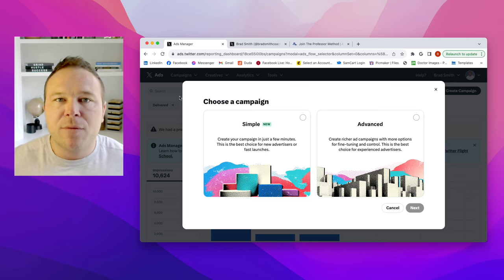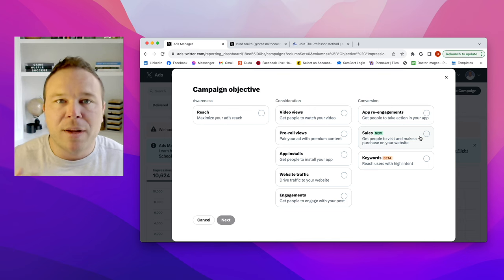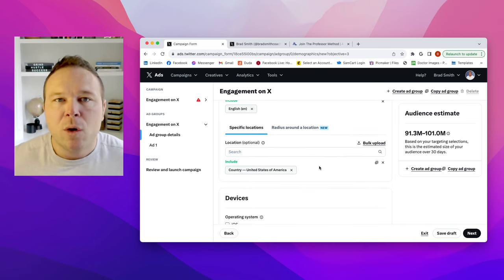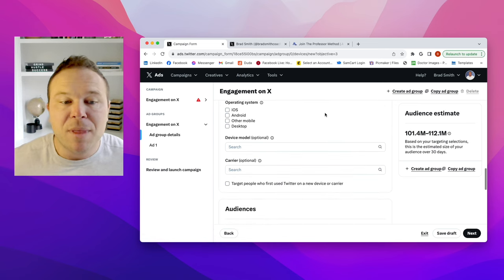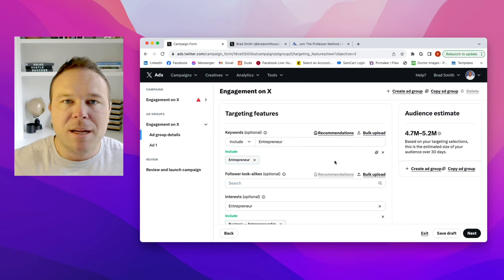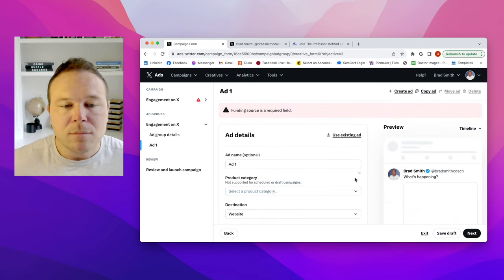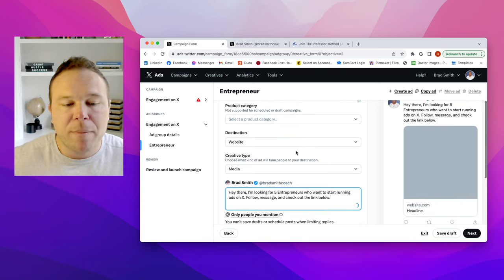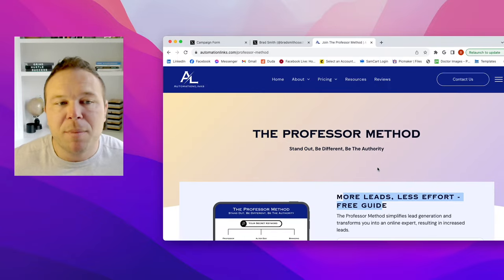The New X Twitter Marketing Sales Funnel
In this video, Brad Smith, owner of Automation Links and an expert in digital advertising, shares his insights on setting up effective Twitter ads.

With over $2 million monthly ad spend, Brad offers valuable strategies for getting more leads and customers through Twitter marketing.

If you're an entrepreneur looking to explore Twitter ads or enhance your Twitter marketing funnel, this video is a must-watch. Learn how to create traffic-driving ads for a fraction of the cost, and discover the power of targeted advertising on Twitter.

Timestamps:
0:00 - Introduction to Twitter Ads
1:00 - Advantages of Using Twitter for Advertising
2:00 - Overview of Twitter Marketing Funnel
4:00  - Setting Up Your Twitter Ad Account
6:00 - Targeting and Building Your Audience
8:03 - Crafting Effective Twitter Ads
8:45 - Managing Ad Budget and Performance
10:00 - Tips for E-commerce and Engagement Ads
11:00 - Final Recommendations and Conclusion

Quotes:
"I just wrapped up a coaching call with one of my clients we were setting up Twitter ads for them."

"The advertising on Twitter is incredible, it's one of my favorites out there."

"We spend over $2 million a month on ads, so we know what's working and what's not."

"Twitter ads, one of the most powerful ones out there."

"We're able to bring in cold traffic from Twitter also, which is really powerful."

"If you are new to my channel, it'd be awesome if you commented new below the video."

"Do not boost a post on Twitter, this is where the Bots come in."

"Think about, are you local or are you nationwide? Who's your ideal customer?"

"For e-commerce business, I highly recommend using sales here."

"You need to be very specific with these Twitter ads, you can't be broad."